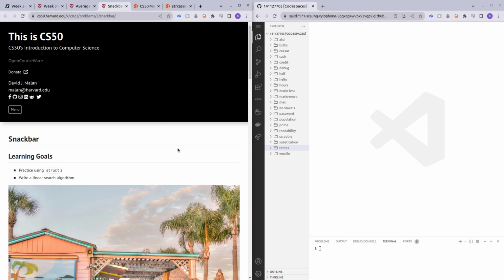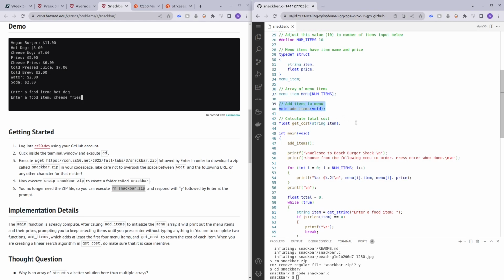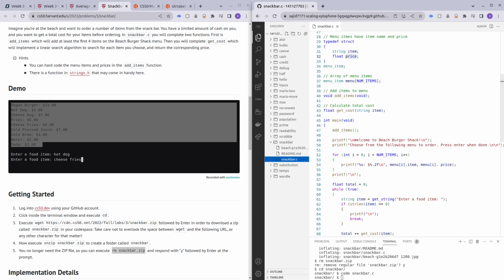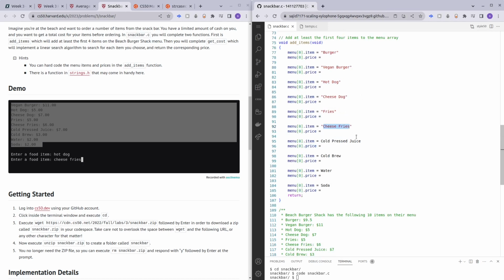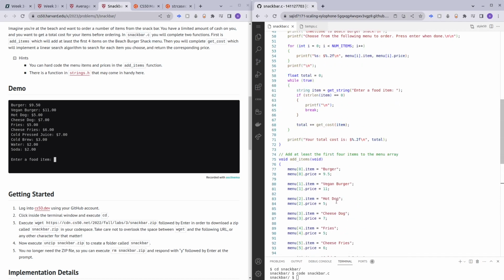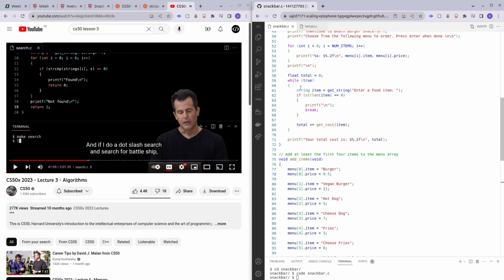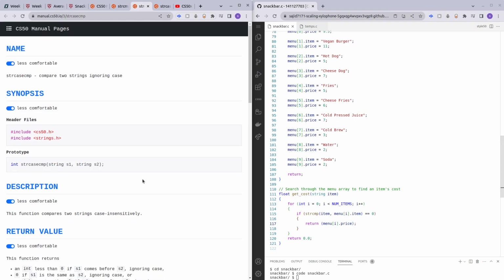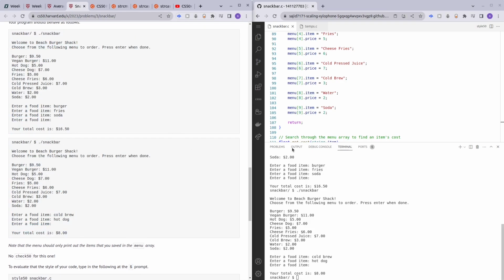CS50 SNACKBAR | PRACTICE PROBLEMS | WEEK 3 | SOLUTION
In this video, I walkthrough how to complete snackbar from week 3 practice problems.

I went through in detail so that beginners will be able to understand how to attempt and solve this practice problem.

If you have additional questions or need support, you can also hit me up on my discord server for this channel :D